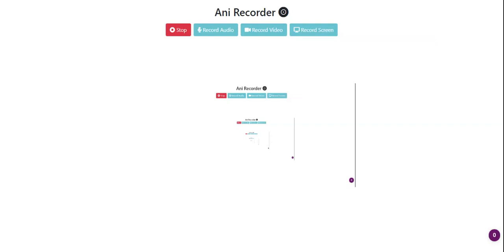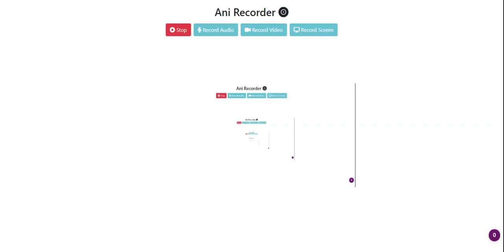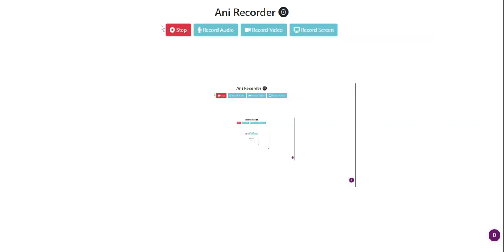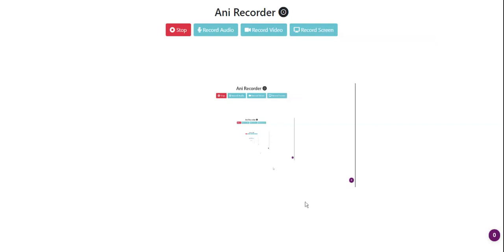Ani Screen Recorder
STORY:
This is a Screen Recorder which I made in my free time.
One of my favorite web screen recorder/editor was not working.
So I created my own and it will be free for everyone.
I created this video using the same recorder.

ABOUT:
This is a simple screen recorder.
You can use it without installing any software.
You can also download it to your local machine.